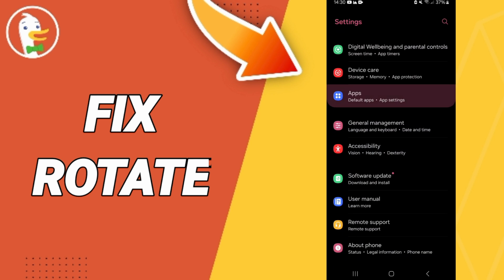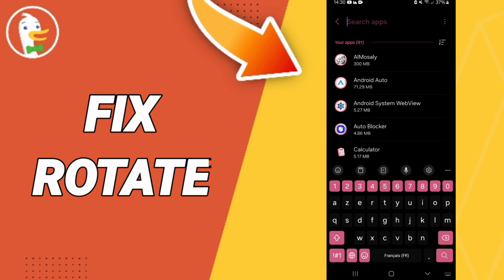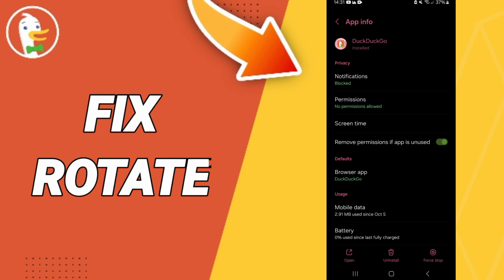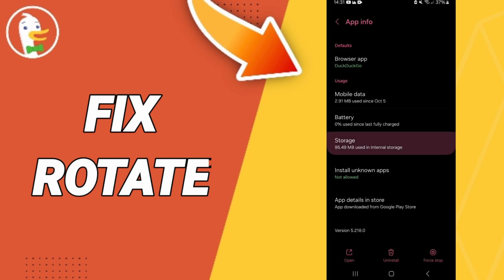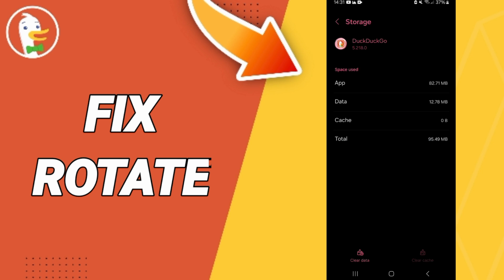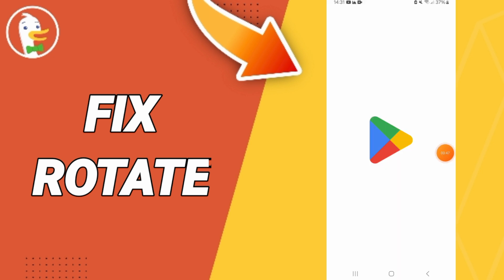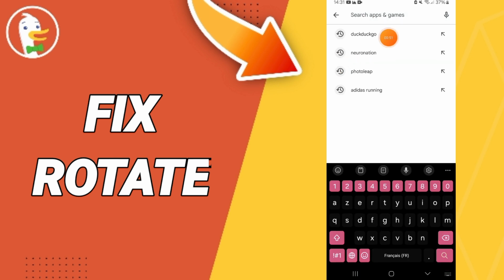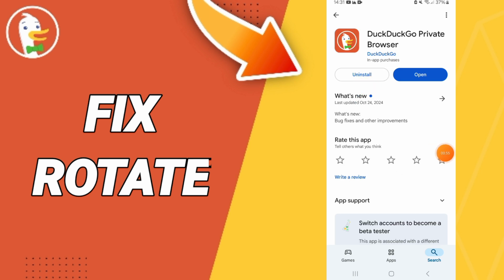How To Fix Rotate On DuckDuckGo App